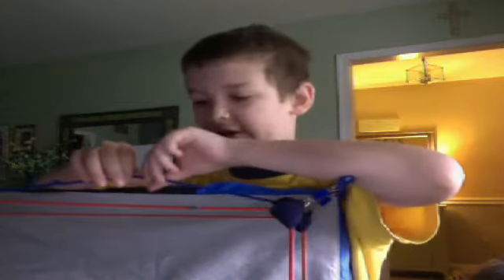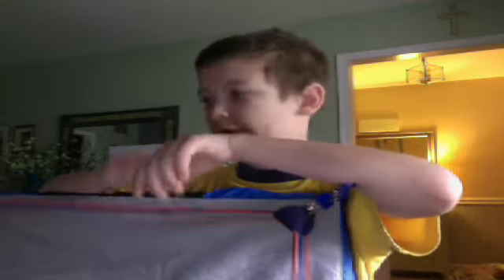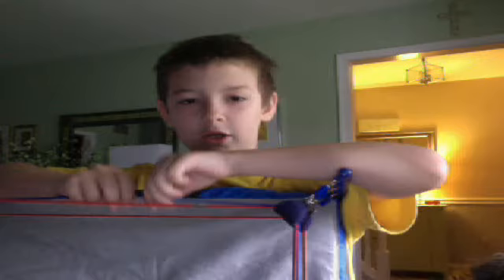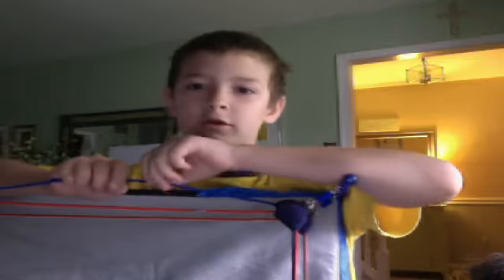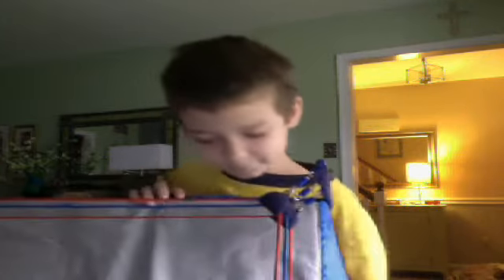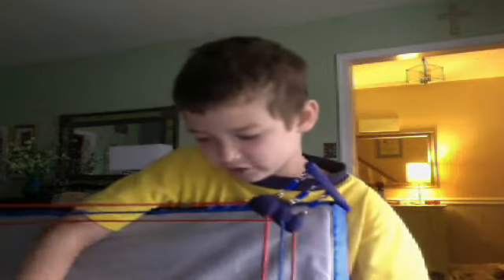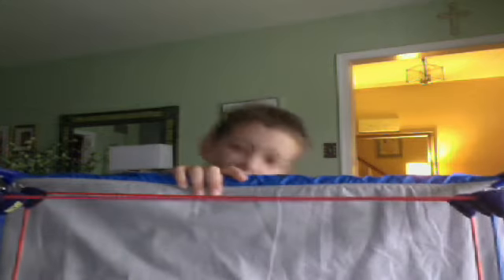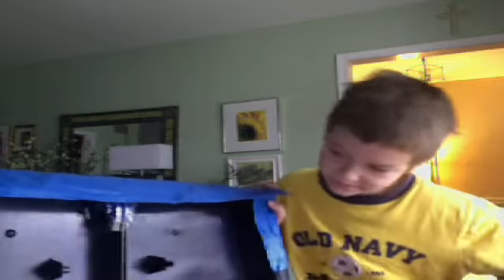JWF Reveiw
kaneisawesome45's Webcam Video from June 19, 2012 06:55 AM